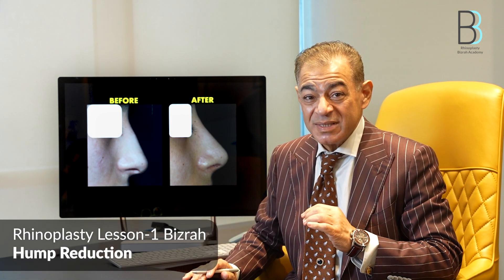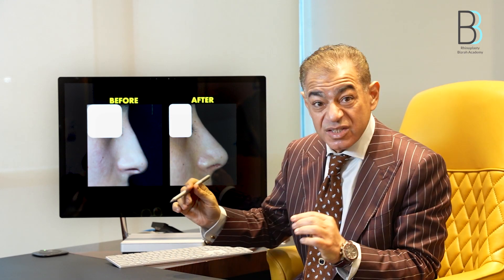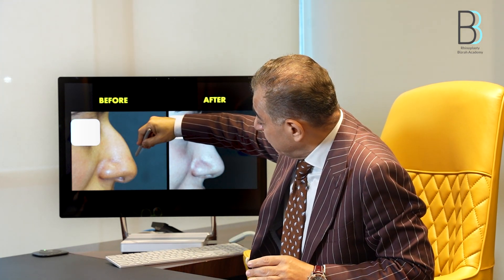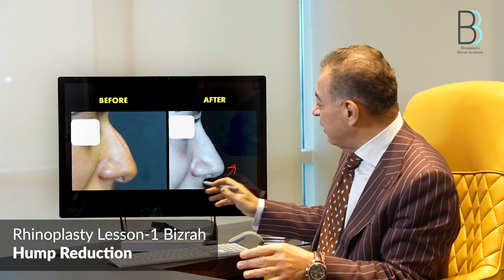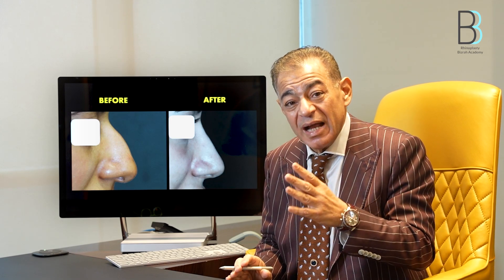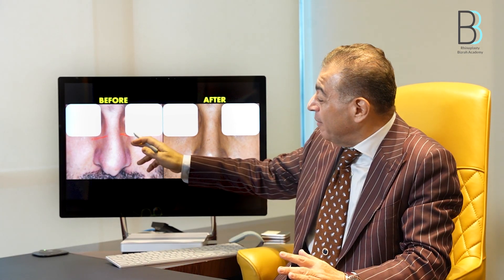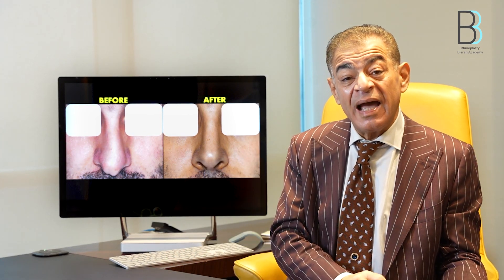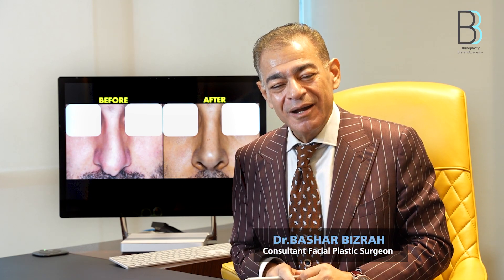Rhinoplasty Bizrah Masterclass-1: Nasal Hump Reduction